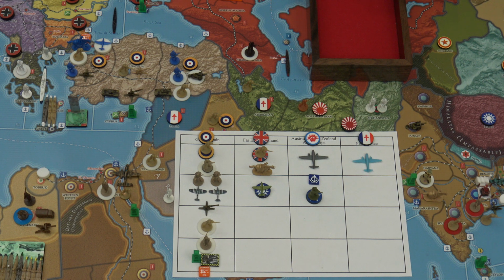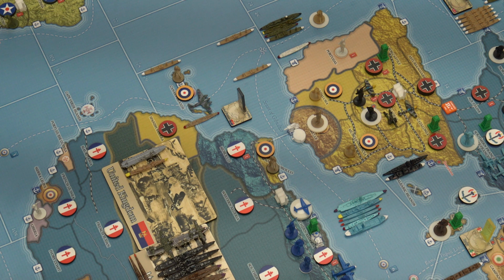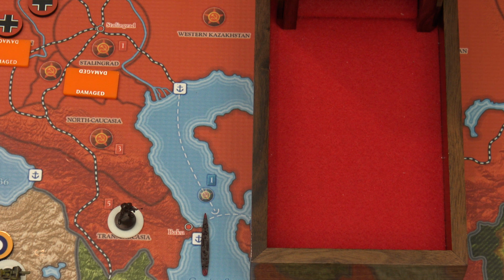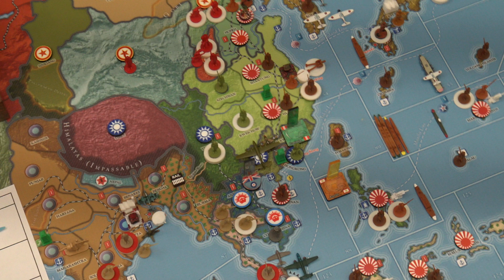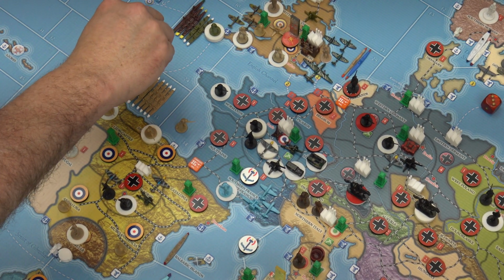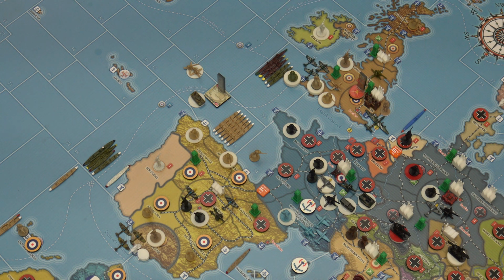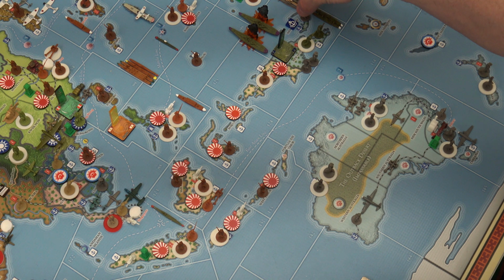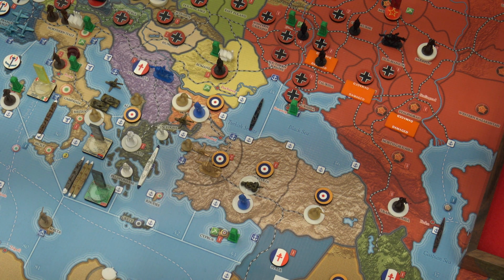Operation No Time to Die 16.4 & 16.5 Jan '44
Operation No Time to Die
Turn 16.4 & 16.5 CW/France
January, 1944
Next up is Panzer J with Turn 16.6 Italy!

Roll One
Generating 1 rolls of D12.
Comment: 16.4 British Technology Roll for Long-ranged Aircraft
 9

Roll Two
Comment: British Technology Roll for Radar
 7